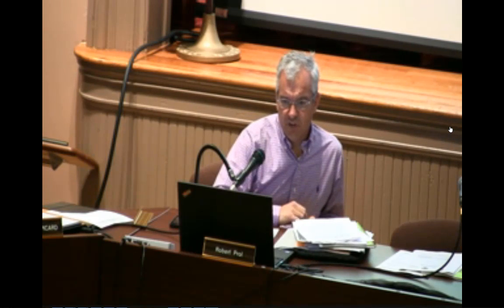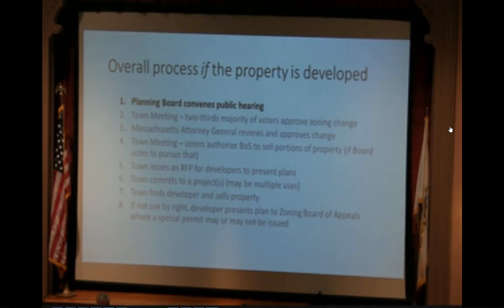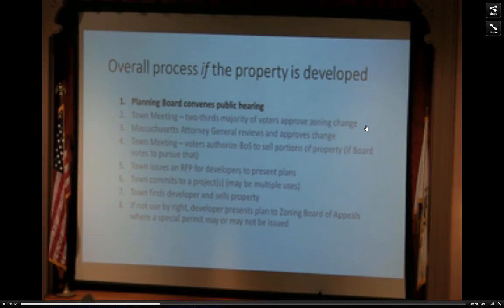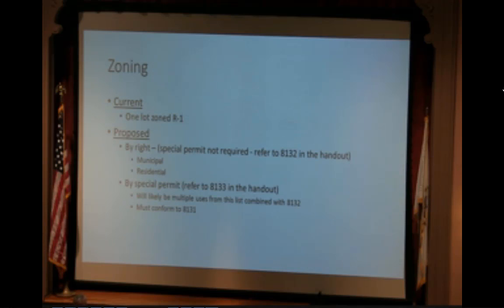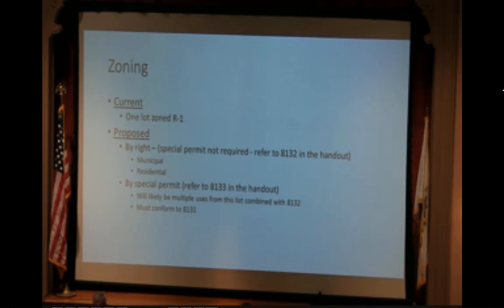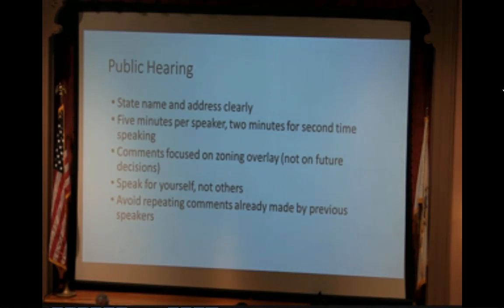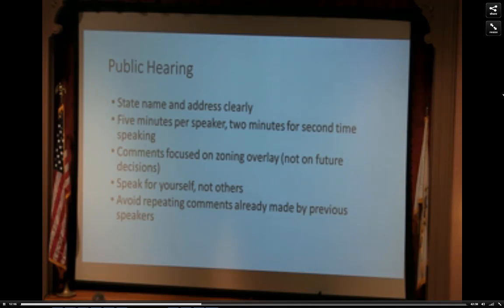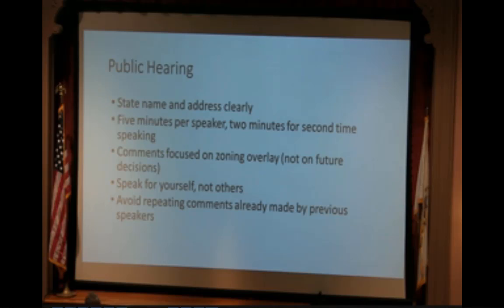Sandwich Wing School Overlay